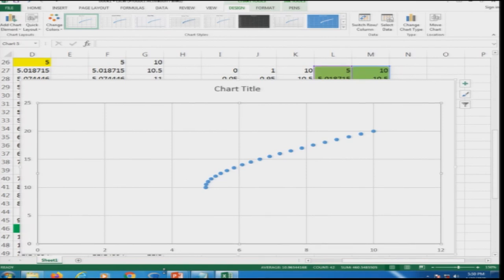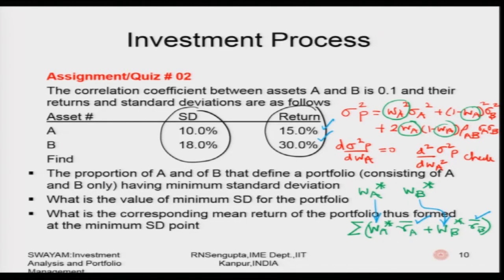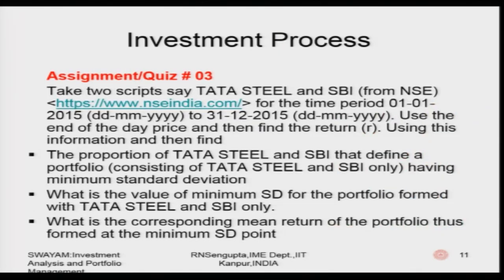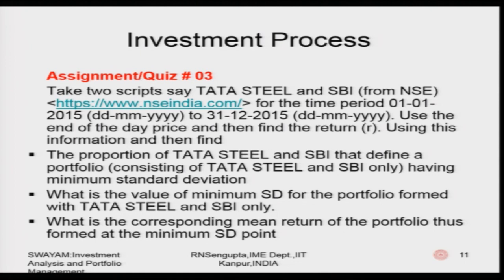Introduction of Investment Analysis (Continuation...).